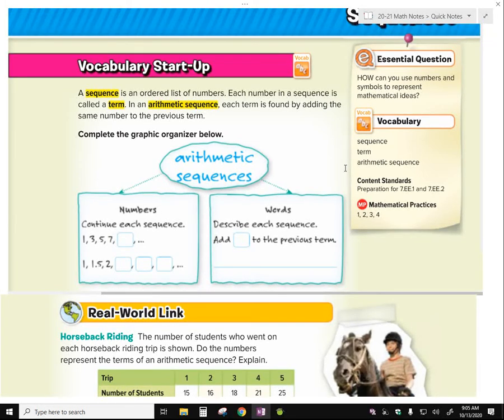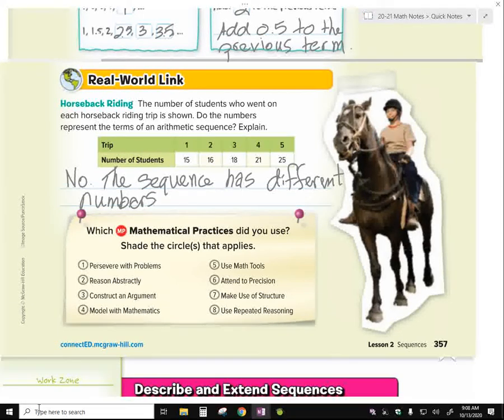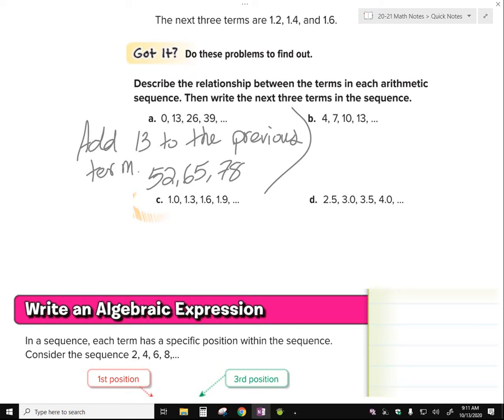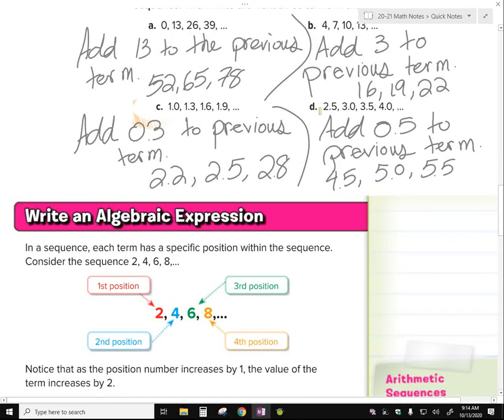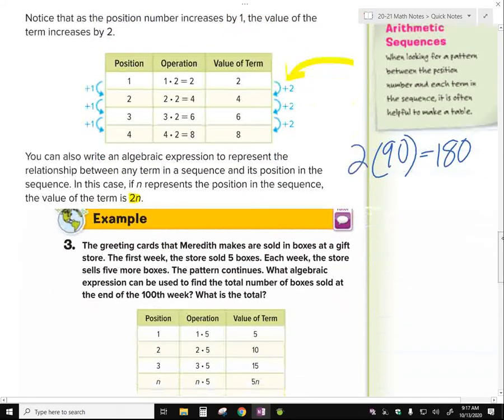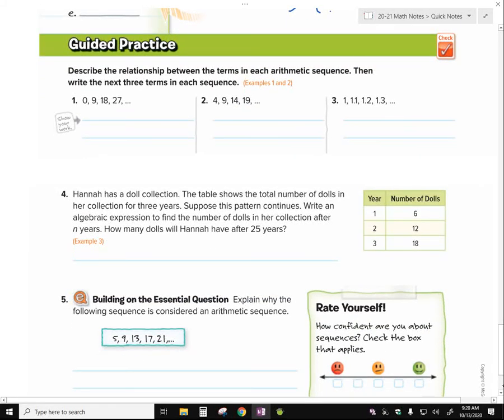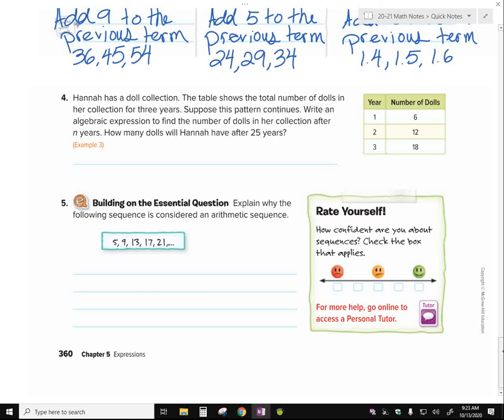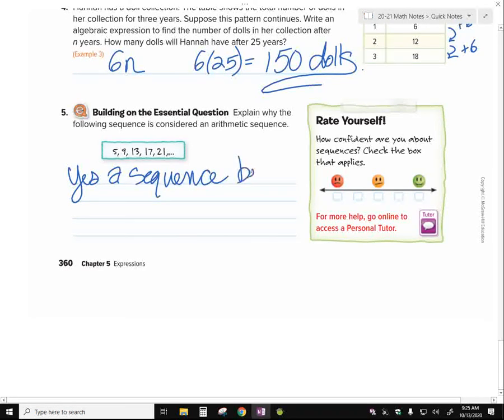Chapter 5 Lesson 2 Sequences